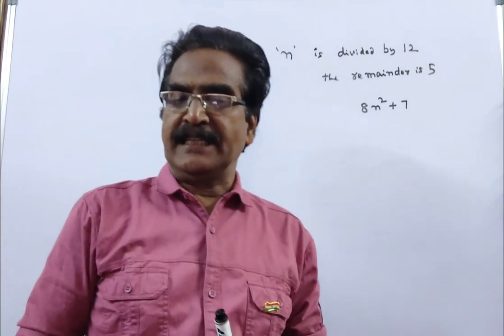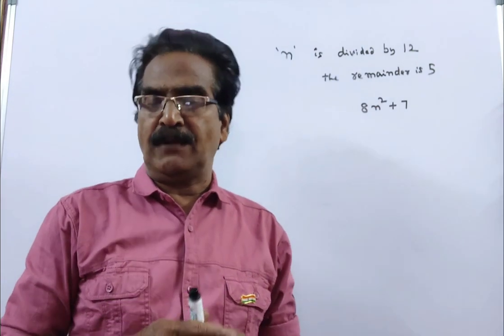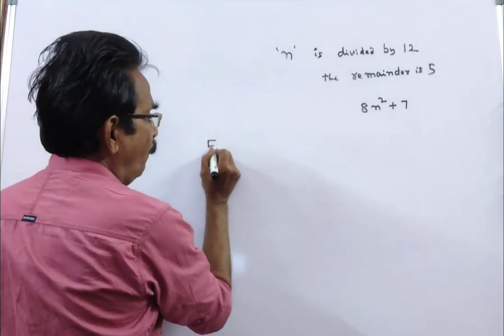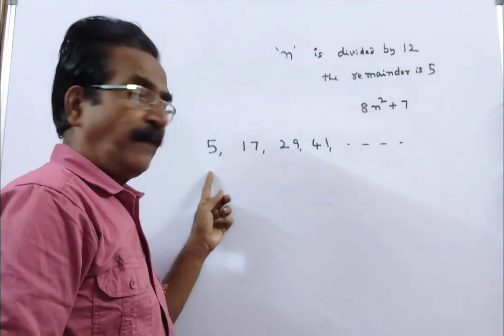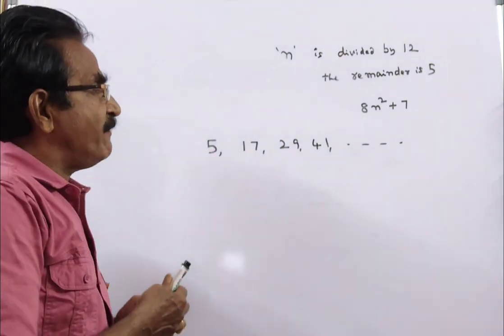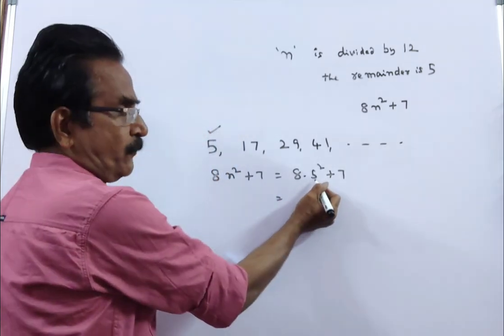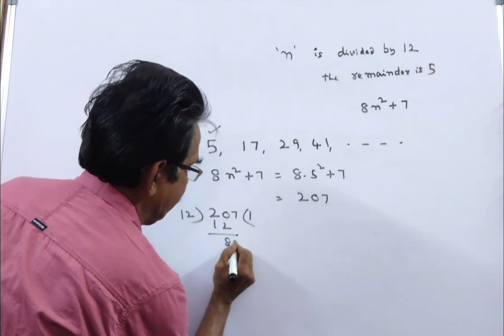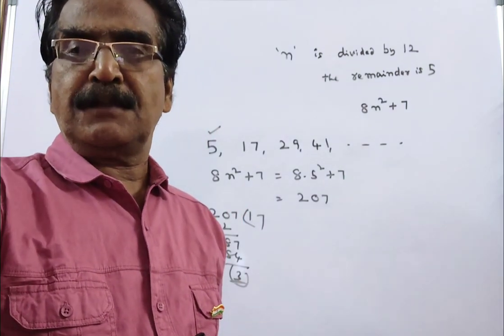When a positive integer ‘n’ is divided by 12, the remainder is 5. What will be the remainder if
When a positive integer ‘n’ is divided by 12, the remainder is 5. What will be the remainder if 8n2 + 7 is divided by 12 ?